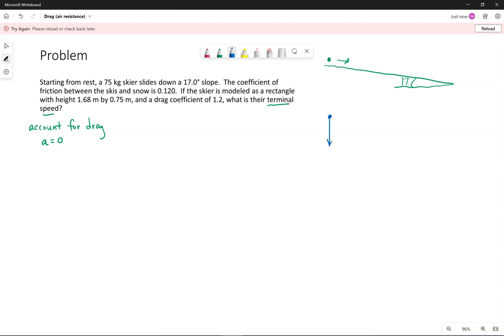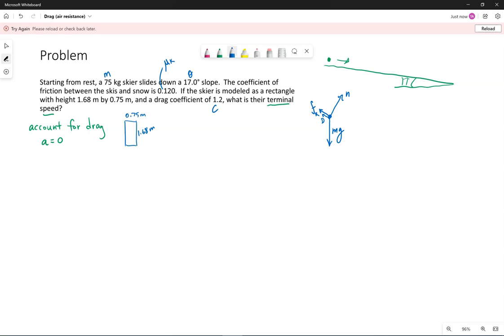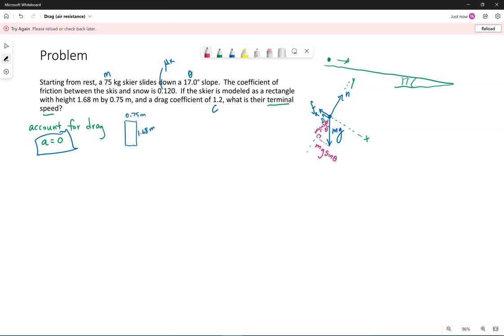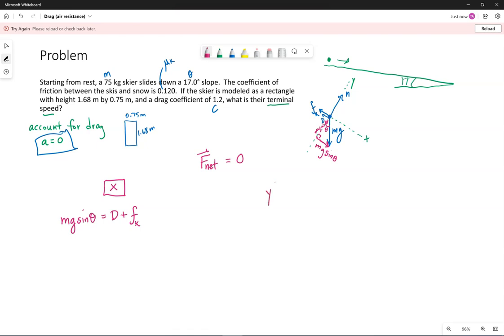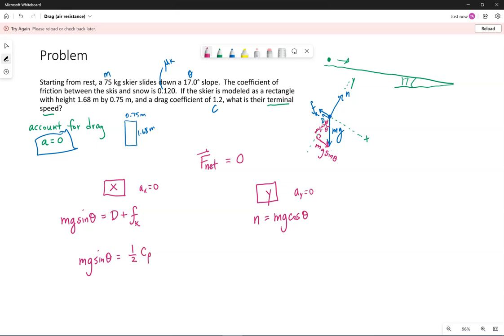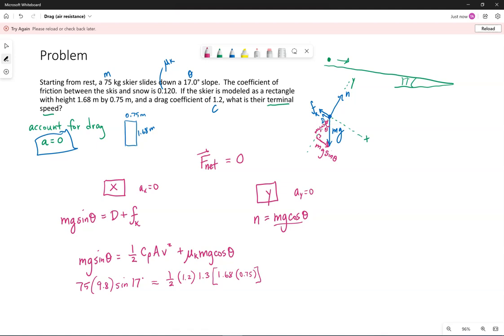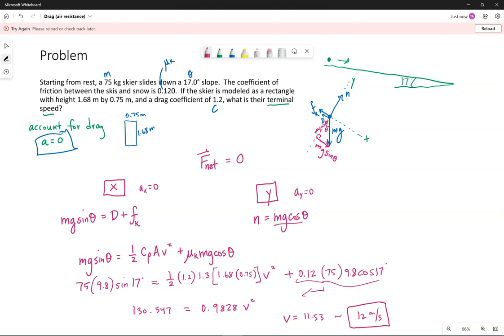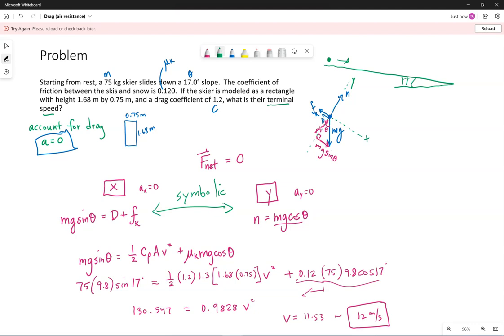Drag example 2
This problem approximates the terminal speed of a person skiing down a slope.